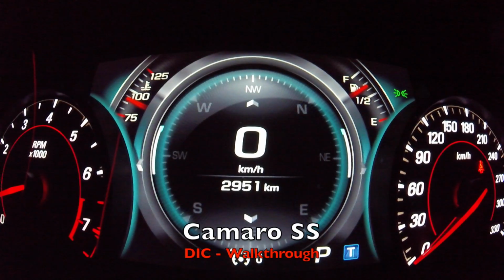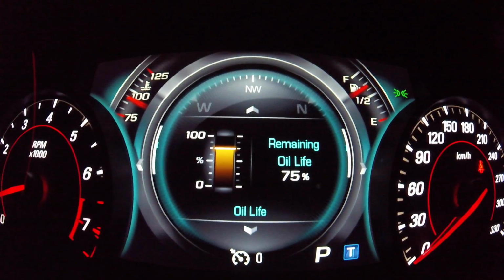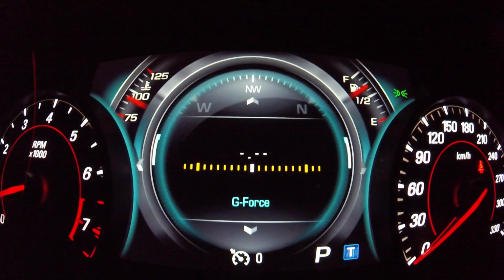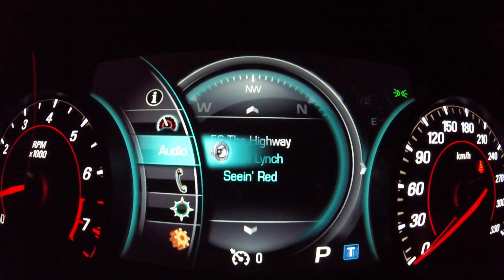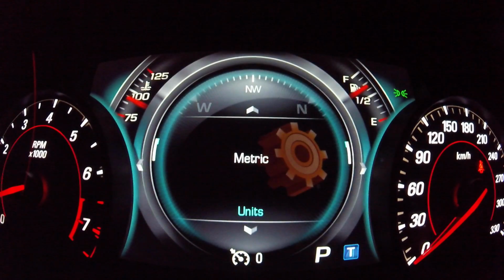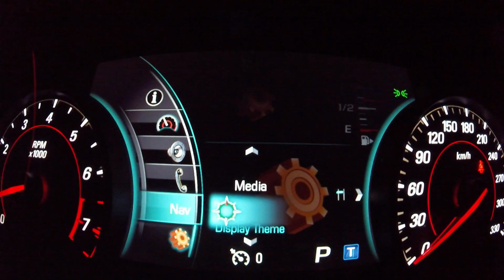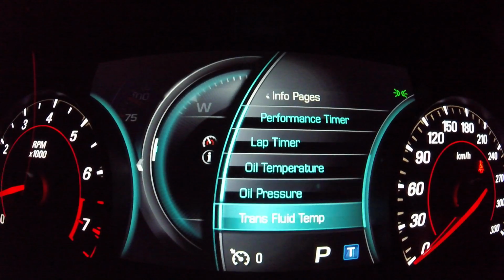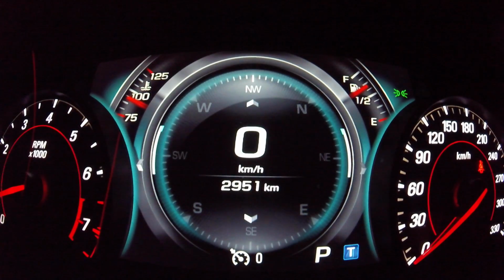Camaro SS - DIC Walkthrough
My official guide on the driver information center, whats available, changing themes, and opening all pages.